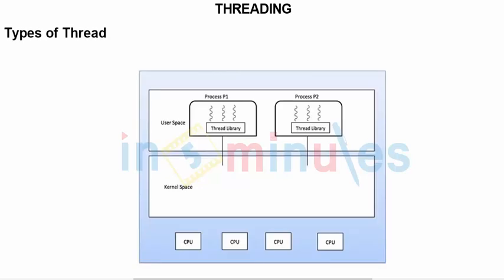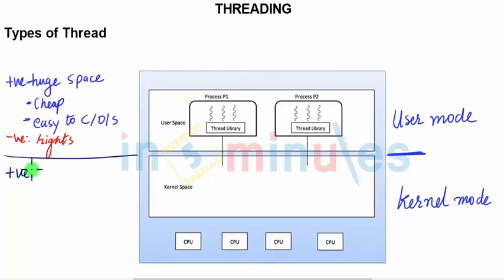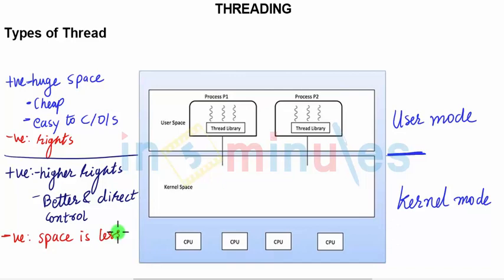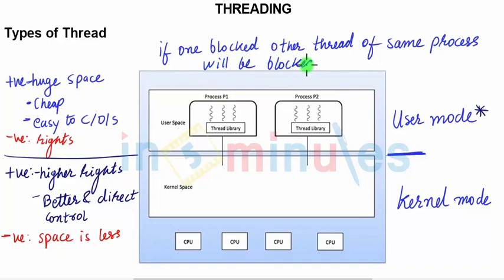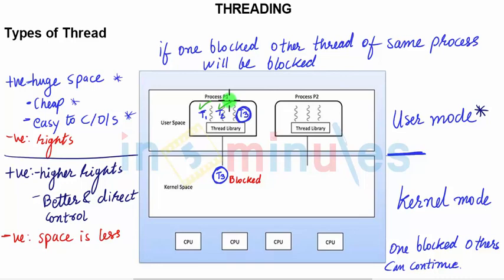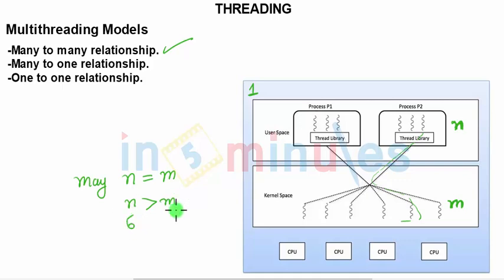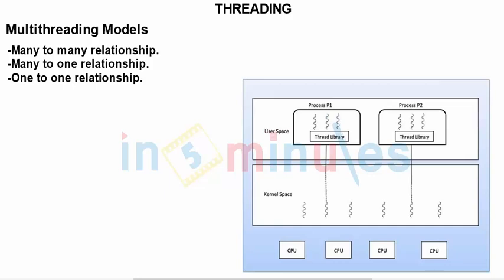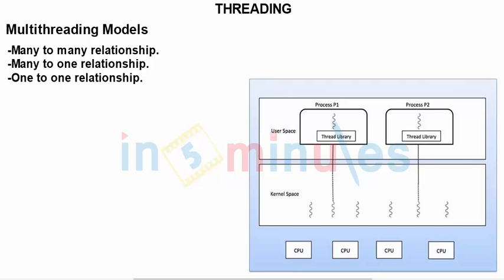V167 | Threading And Multi - Threading (Part 2)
Threading And Multi - Threading_(Part_2).

Pre - Requisite -